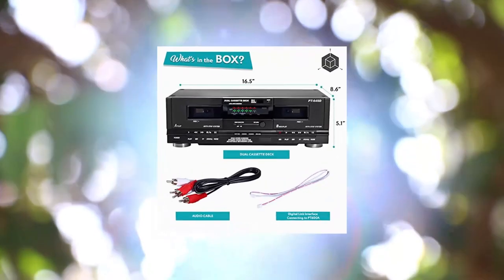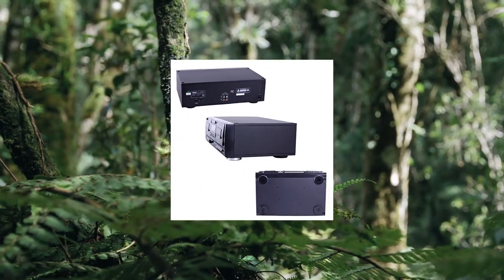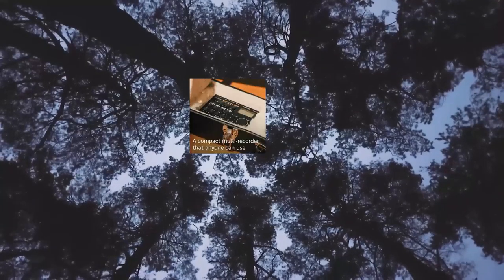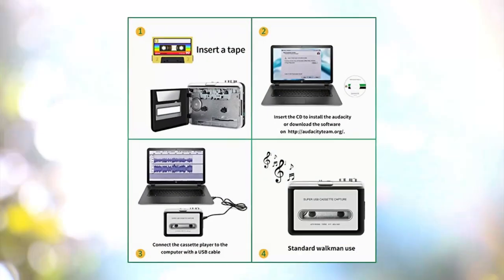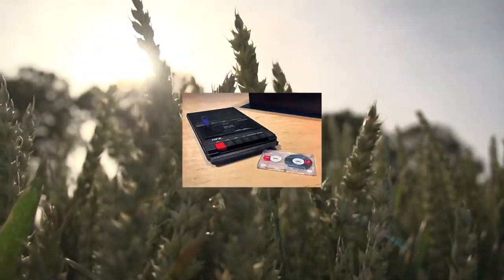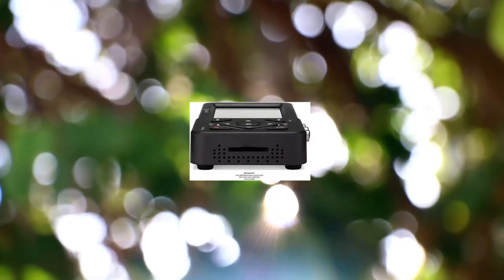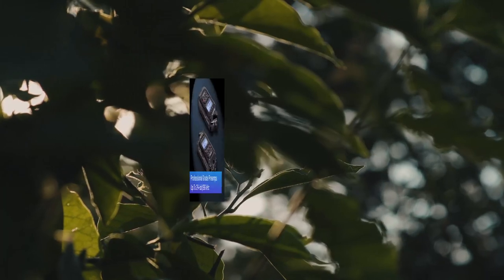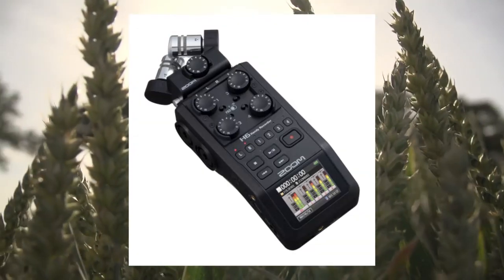Top 10 Studio Cassette Recorders and Duplicators You Can Buy May 2023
Pyle Home Digital Tuner Dual Cassette Deck | Media Player | Music Recording Device with RCA Cables | Switchable Rack Mounting Hardware | CrO2 Tape Selector | Included 3 Digit Tape Counter - 110V/220

Pyle Dual Stereo Cassette Tape Deck - Clear Audio Double Player Recorder System w/ MP3 Music Converter

Atomos Ninja V Ninja V 4Kp60 10bit HDR Daylight Viewable 1000nit Portable Monitor/Recorder ATOMNJAV0

ClearClick Video to Digital Converter 2.0  Second Generation  - Record Video from VCRs

Zoom H6 All Black  2020 Version  6-Track Portable Recorder

Tascam DP-006 6-Track Digital Pocketstudio Multi-Track Audio Recorde

JENSEN Cassette Player/Recorde

QFX RETRO-39 Portable Shoebox Tape Recorder